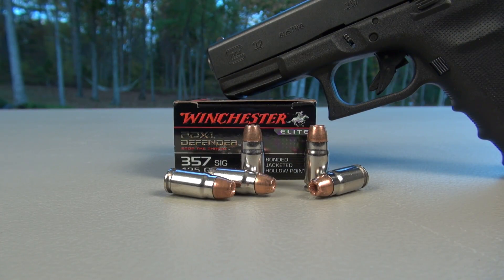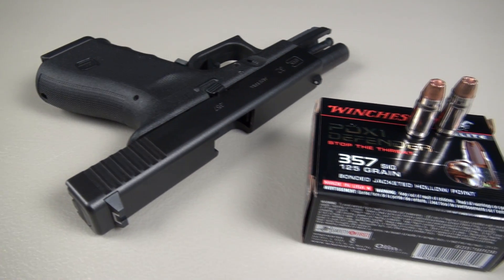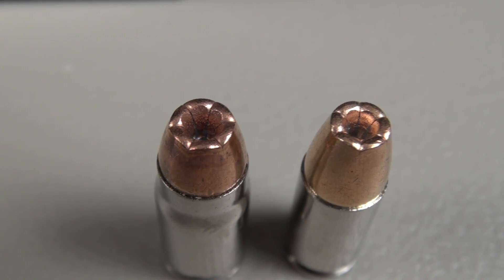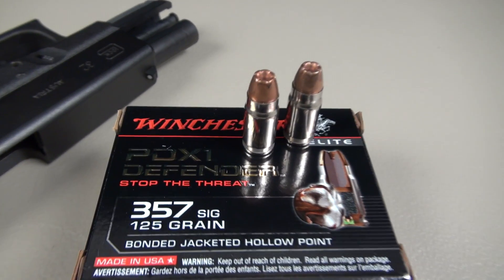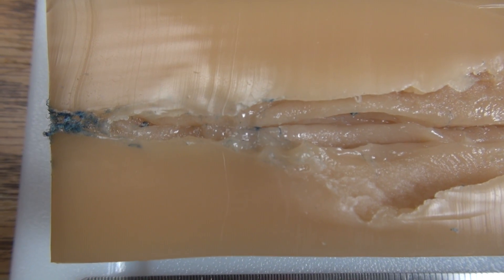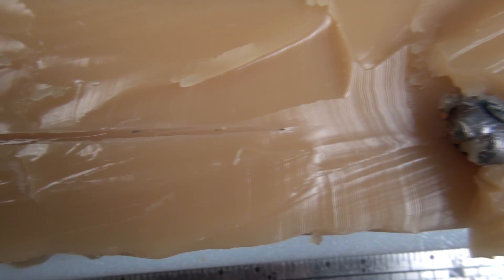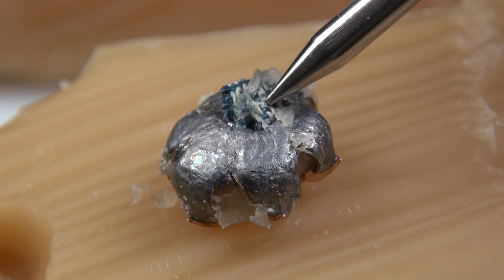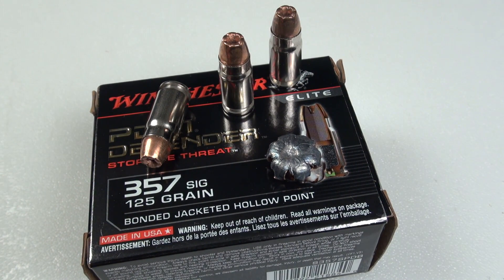.357 SIG Winchester PDX1 Defender AMMO TEST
Simple penetration and expansion test of the .357 SIG Winchester PDX1 Defender Bonded JHP using a diluted form of SIM-TEST Ballistic Testing Media.  This format is comparable to ballistic gel,  and includes four layers of denim.  Video includes brief overview of the cartridge, recoil shots, and one shot test.  Post-shot evaluation shows bullet path through the block, average diameter, and retained weight.  Test gun was a Glock 32, 4" barrel.   Advertised muzzle velocity is 1350 fps, my 5-shot average was 1326 fps.